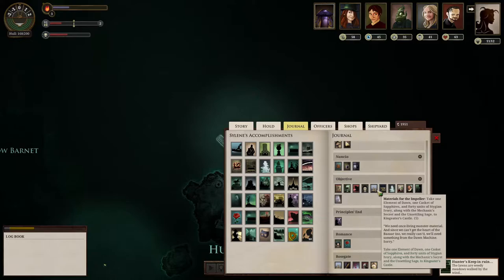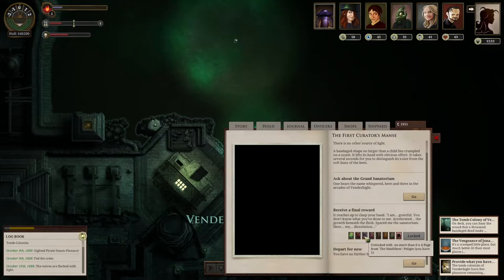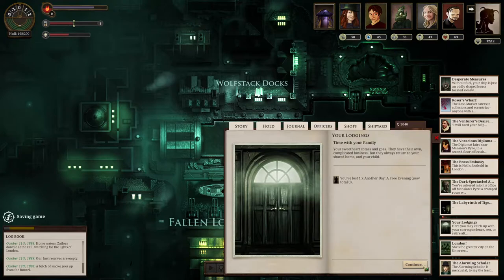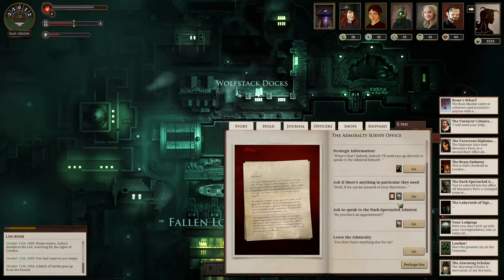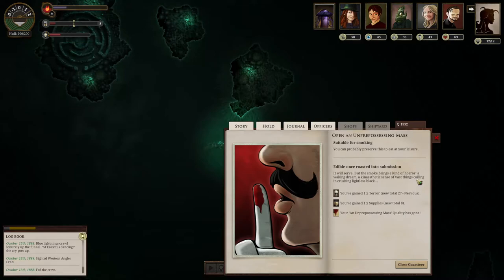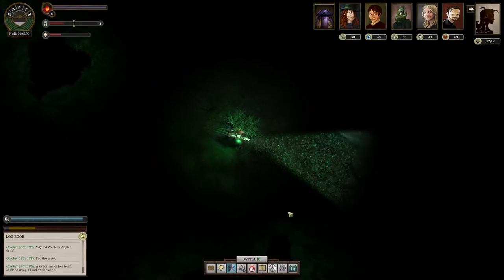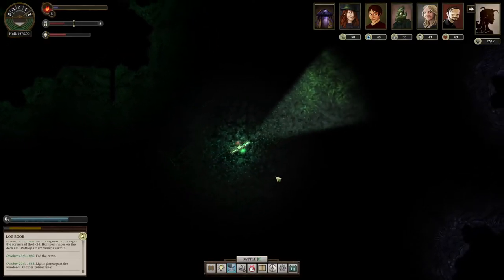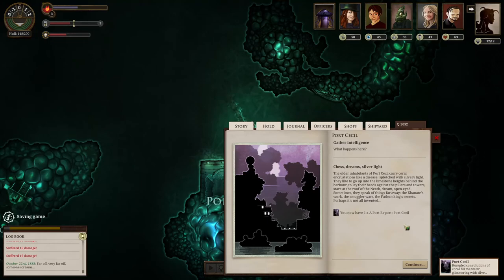Sunless Sea - Zubmariner [EP 41] - Giant Eels!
So after years of playing Sunless Skies I've finally got around to trying the game that came before, Sunless Seas!

Somehow I think there will be somewhat of a learning curve...

"Sunless Sea is a survival/exploration role-playing video game with roguelike elements developed by Failbetter Games. The game was released on 6 February 2015 for Windows and OS X following a successful Kickstarter campaign to crowdfund the project."

The game was provided by the wonderful people at Failbetter Games.